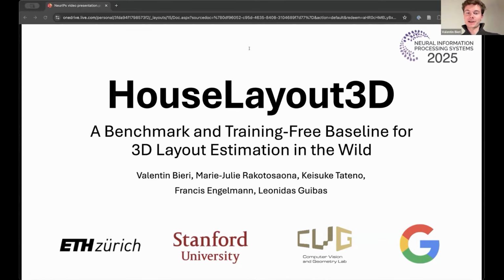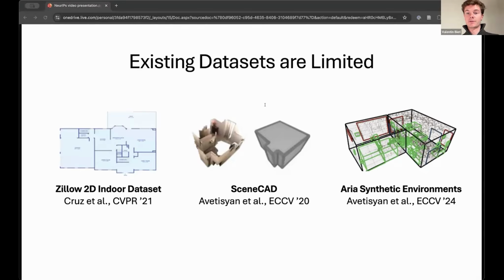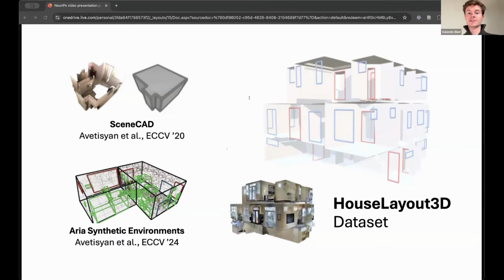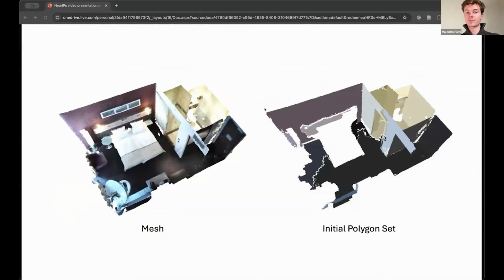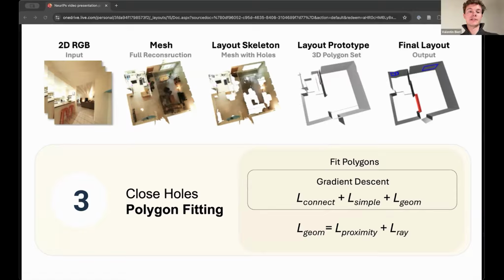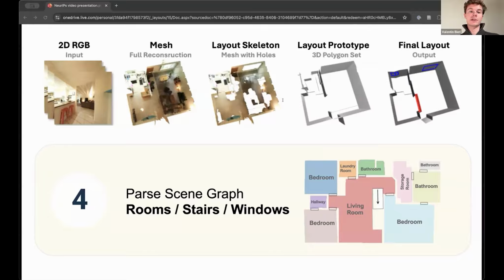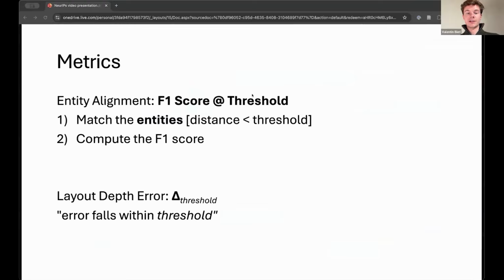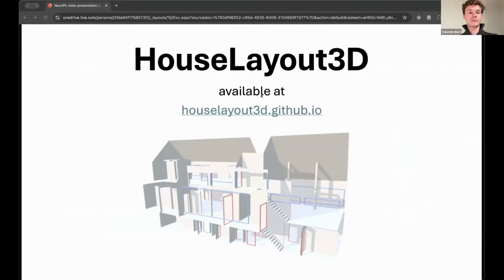HouseLayout3D: A Benchmark and Baseline Method for 3D Layout Estimation in the Wild​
Current 3D layout estimation models are primarily trained on synthetic datasets containing simple single room or single floor environments. As a consequence, they cannot natively handle large multi floor buildings and require scenes to be split into individual floors before processing, which removes global spatial context that is essential for reasoning about structures such as staircases that connect multiple levels. In this work, we introduce HouseLayout3D, a real world benchmark designed to support progress toward full building scale layout estimation, including multiple floors and architecturally intricate spaces. We also present MultiFloor3D, a simple training free baseline that leverages recent scene understanding methods and already outperforms existing 3D layout estimation models on both our benchmark and prior datasets, highlighting the need for further research in this direction.

Paper: HouseLayout3D: A Benchmark and Baseline Method for 3D Layout Estimation in the Wild​ ​

Valentin Bieri is a Machine Learning Engineer and Researcher specializing in the intersection of 3D Computer Vision and Natural Language Processing. Building on his applied research in SLAM and Vision-Language Models at ETH Zurich, he now develops AI agents for manufacturing at EthonAI.